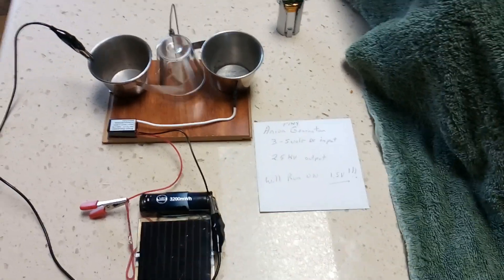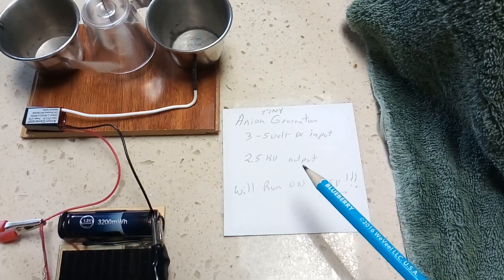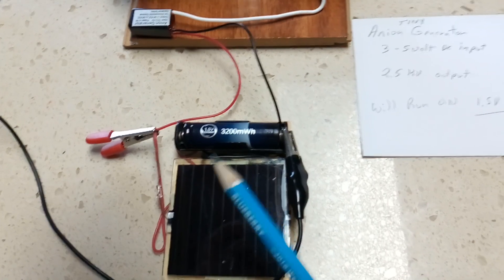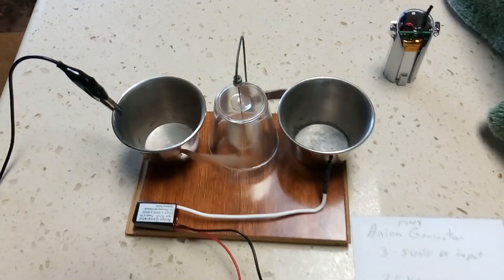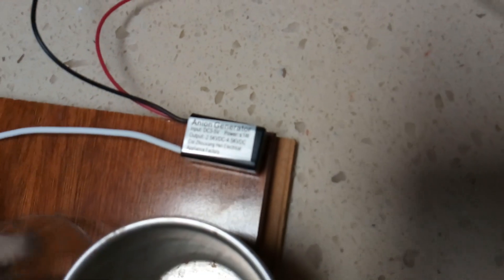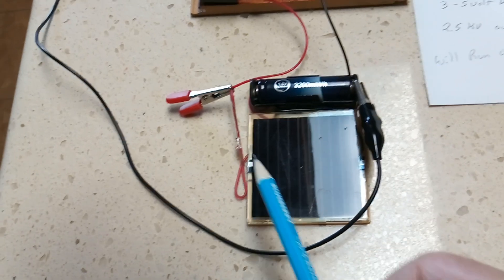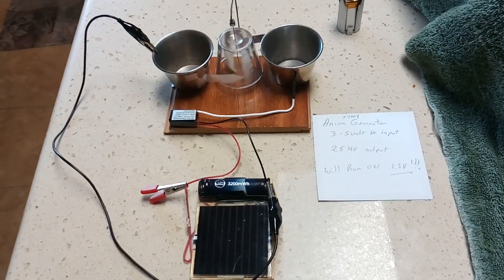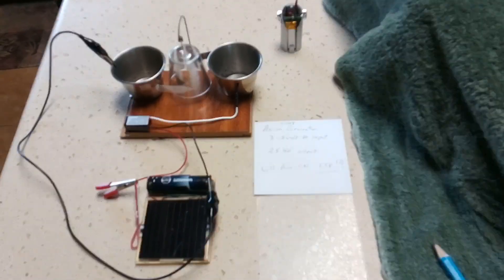1.5v Rechargeable Electrostatic Motor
This is an electrostatic motor that is being powered by a tiny negative ion generator.  The generator is designed to run on 3 to 5 volts but I show it here operating on only 1.5 volts and producing enough high voltage to run the electrostatic motor.  The amp draw is about 20mA.